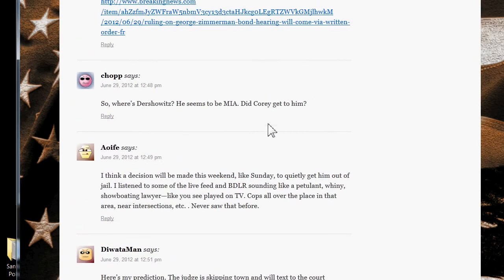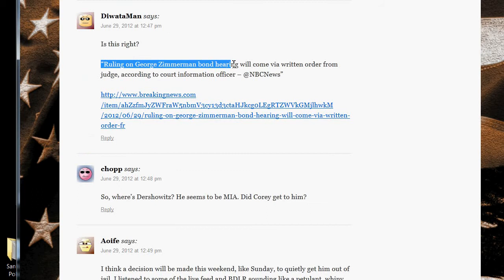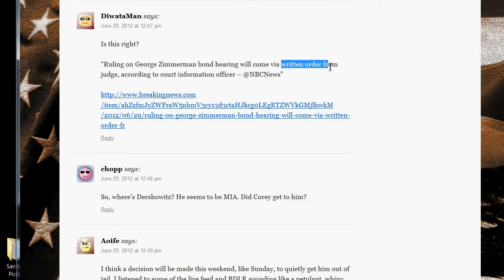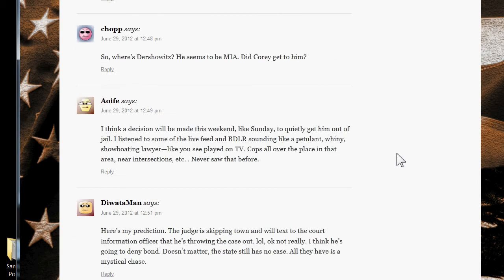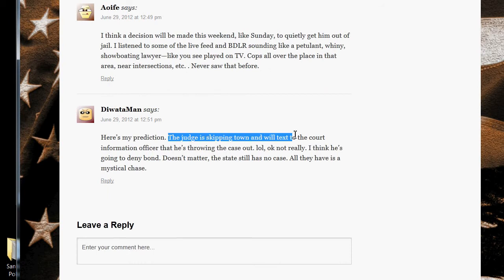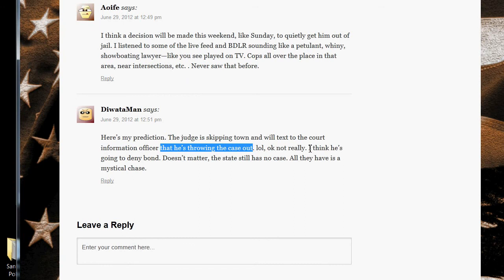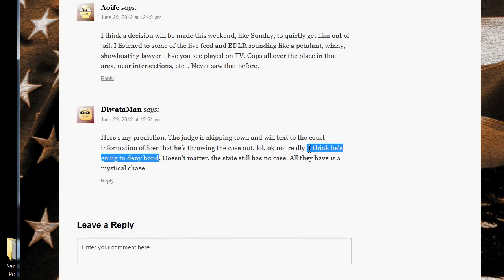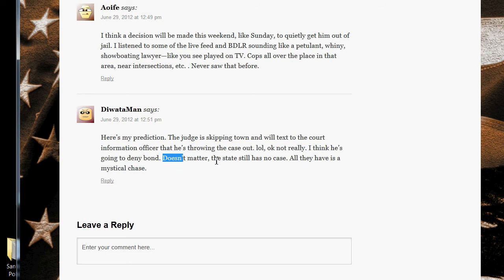6/29 Bond Hearing: The State Has No Case Cuz There Aint No Chase